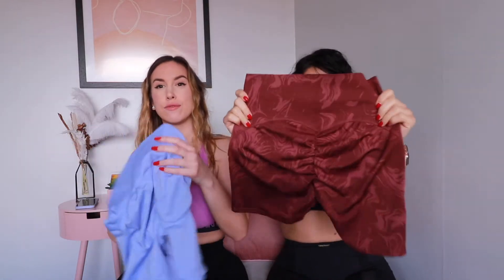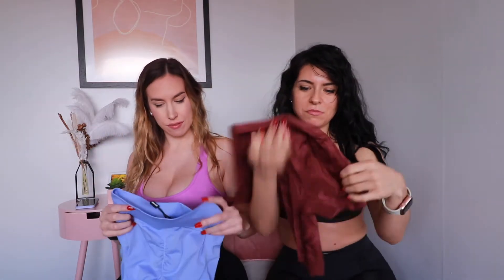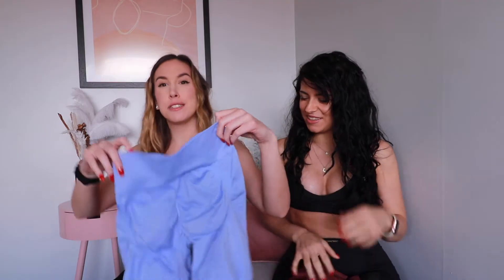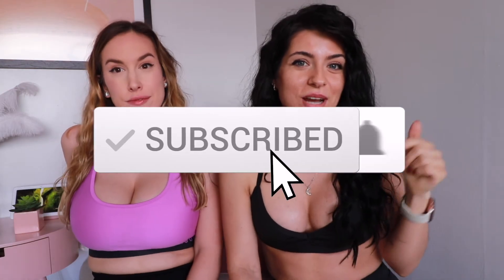2 European girls trying on leggings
Hello my lovevly, thank you for being here on my channel.
Find our juicy links, we post xxx content on there.

 Our ONLYF! Links are on our Insta and Twitter, we can't put them on YT!
Me, Lily Fiore  IG @Lilyfiore.official

(My previous channel got banned so this is my ONLY new Telegram!)
Please remember I’d only chat on my Of account!

My friend,
Veronika Violet